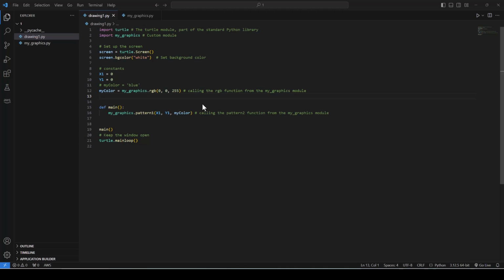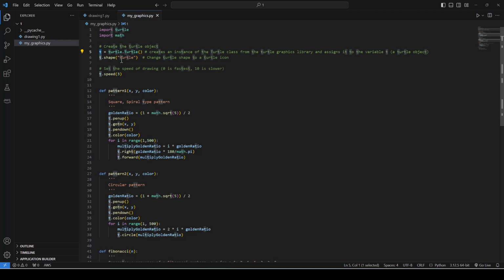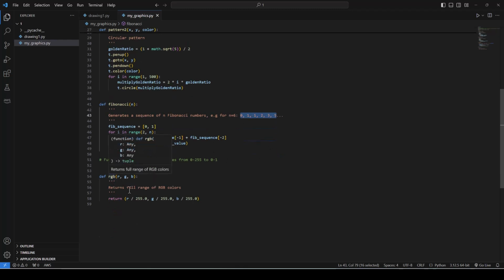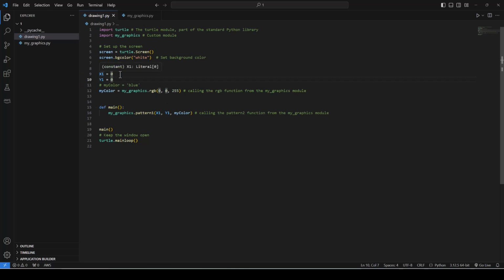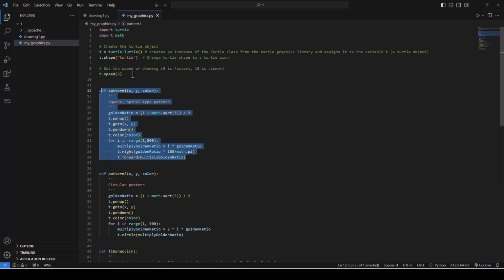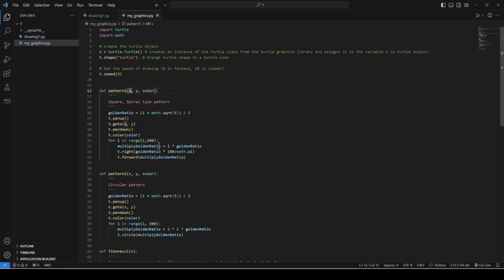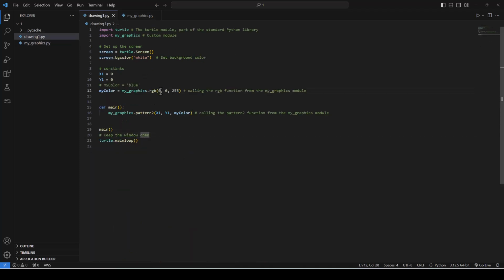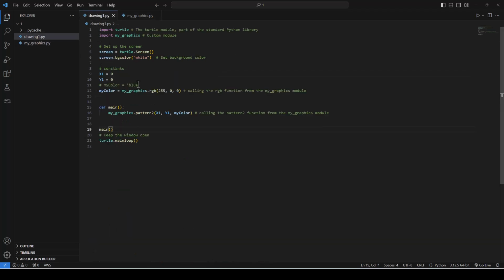Python Functions with the Turtle Module